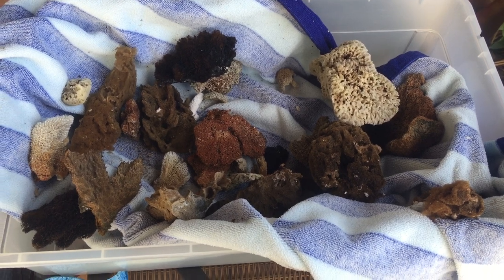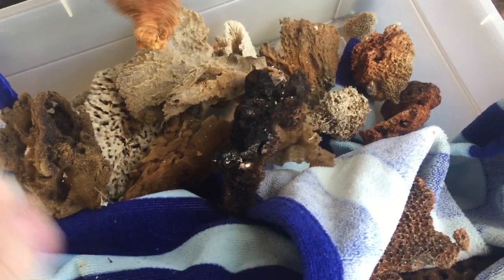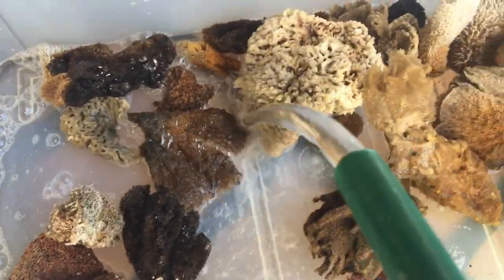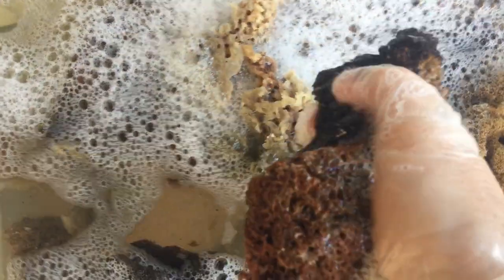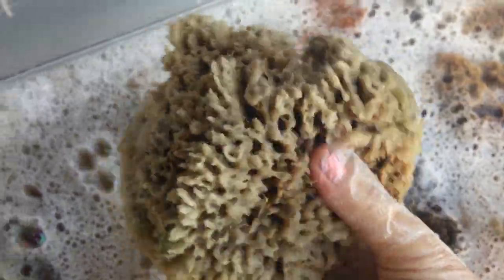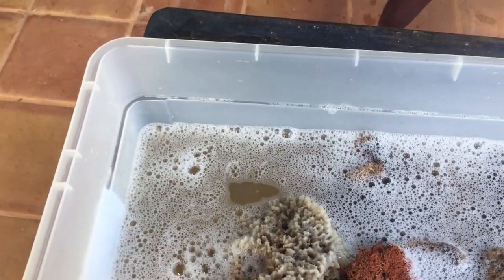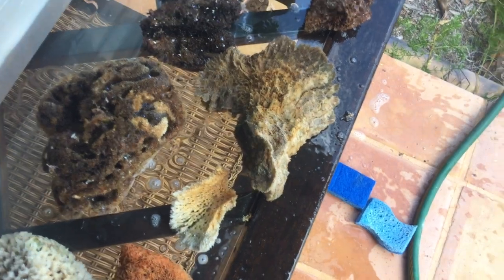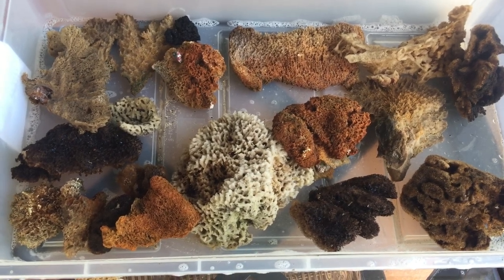Special Sea Sponges Show and Tell which includes original story/song, "Hey Little Sea Sponges!"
I was fascinated to discover such an array of sea sponges strewn on a rocky Caribbean beach.  What child does not love the wondrous feeling of squeezing water out of a sponge?
I must admit that it was quite the challenge for me to videotape this with one hand, give a monologue, and use my left hand to show sponges! Ha Ha! I had fun with it and I hope that you do as well. There is a short story I wrote about finding them - along with a few original verses of, "Hey Little Sea Sponges!" Maybe you will learn something new as I had learned - especially - in viewing all the marvelous varieties of sea sponges.
Miss Katie Tressler :)